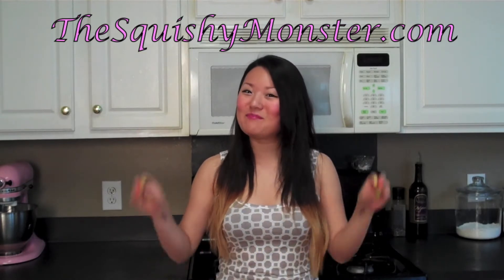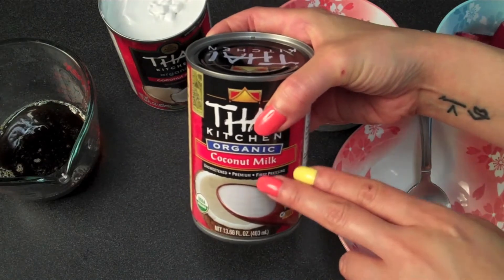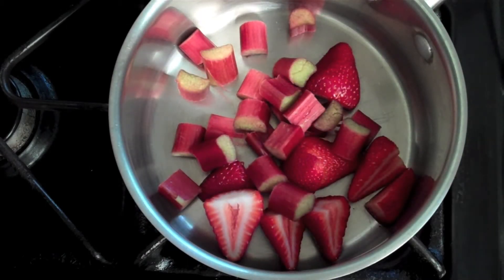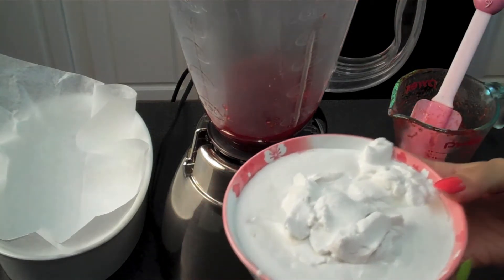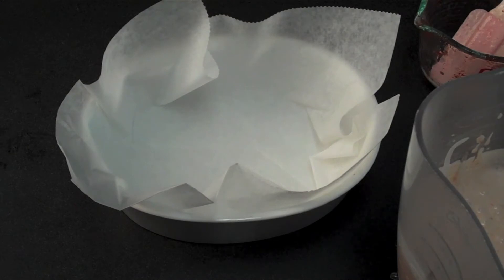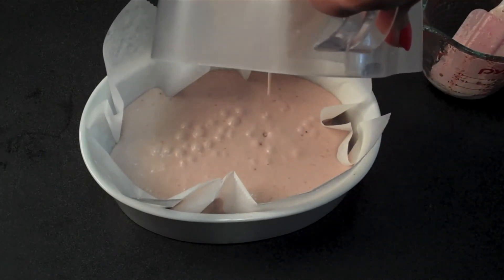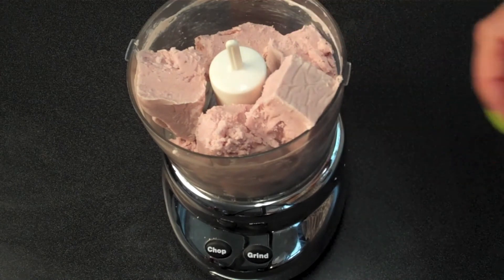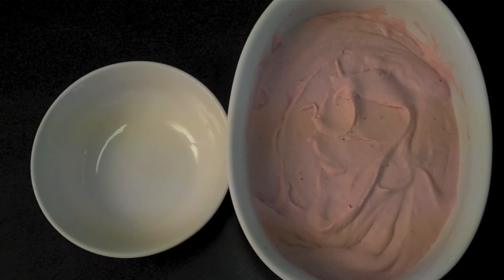Easy Strawberry Rhubarb Ice Cream Recipe (No machine/eggs)!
No machine, no eggs required.  Smooth, cool, and creamy with the slight tang from fresh rhubarb and natural sweetness from strawberries and honey...this is just as easy as last years easy-peasy ice cream video so if you loved that one, definitely check out this one!

Ingredients:
1½ c coconut cream
3 oz strawberries
3 oz rhubarb
½ c honey

Instructions:
Cook off your fruit and honey. Bubble and boil until it thickens and softens the fruit.
When your fruit mixture cools off, tip that and your cream into a blender/processor and blitz until smooth.
In a dish lined with parchment/wax, pour in your blended mixture. Cover and allow this to set in your freezer overnight. (You can also freeze in an ice tray to make it easier to work with later).
The next day, set our your frozen base and soften slightly. Toss in chunks to your blender/processor and blend until smooth and creamy. Scoop it back into your dish and allow it to firm up a bit. Scoop and eat!